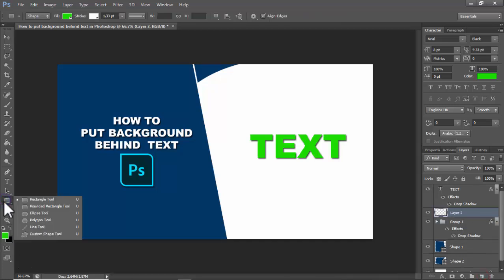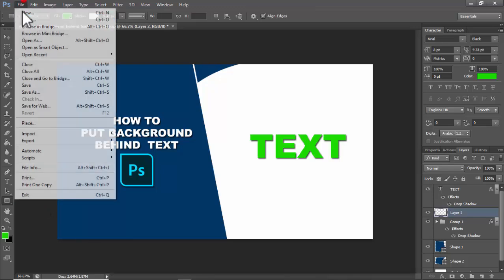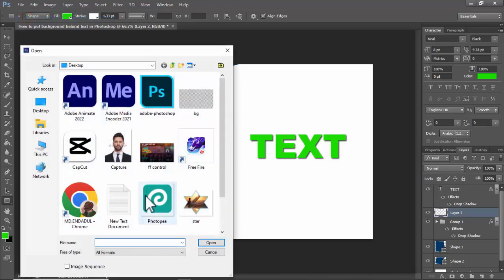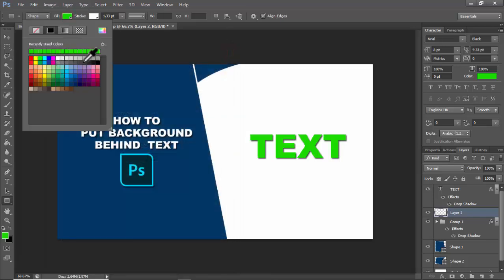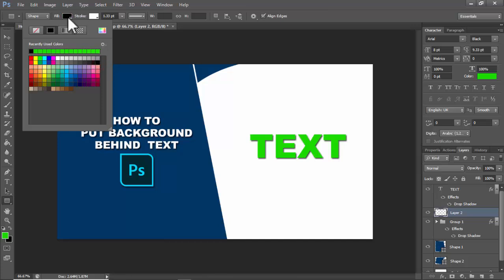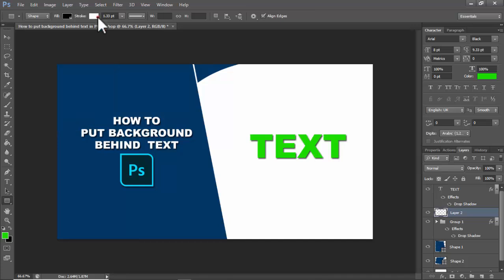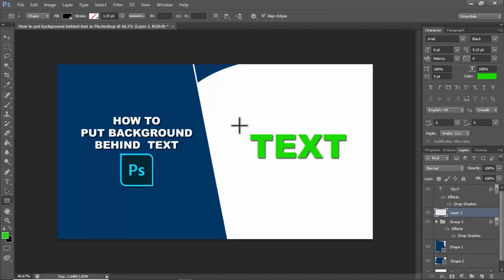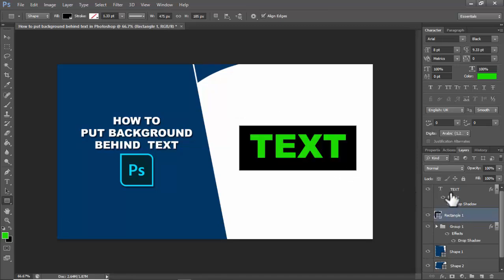How to put background behind text in Photoshop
In this video : How to put background behind text in Photoshop